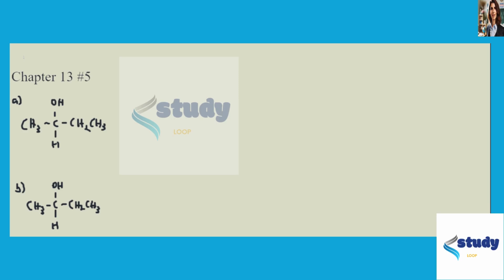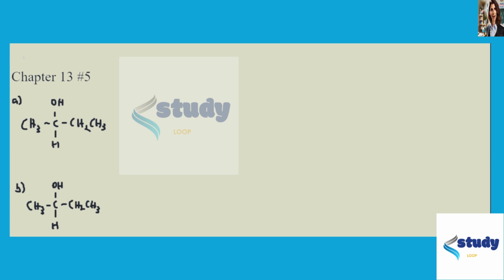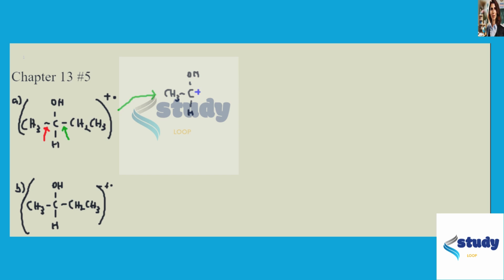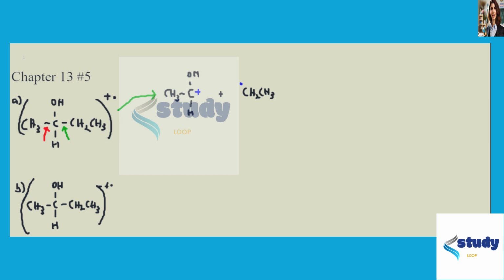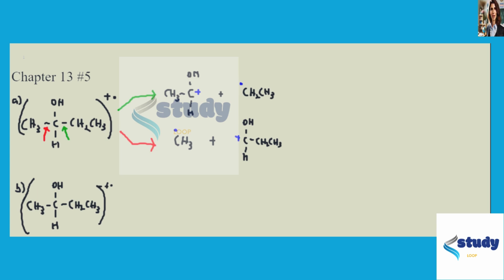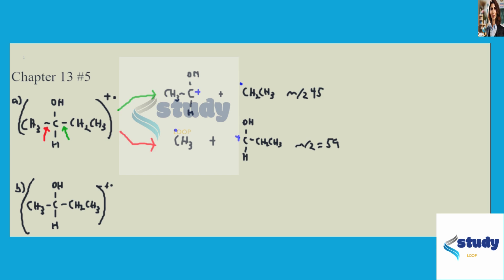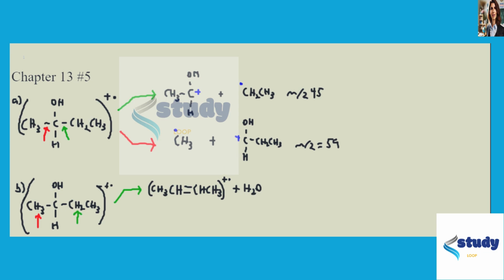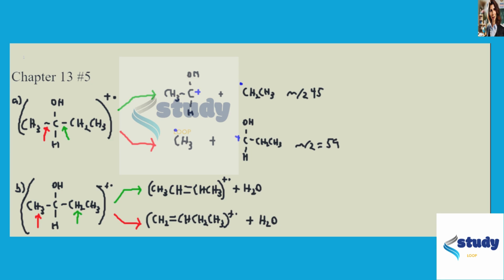[Chemistry] What mass spectral fragments are formed by cleavage of 2-butanol, ? (b) What fragment